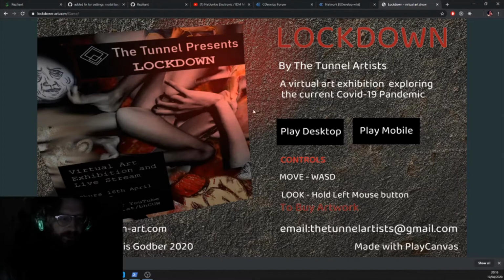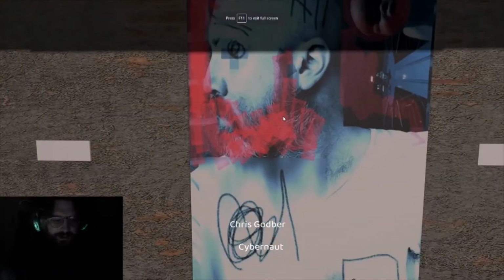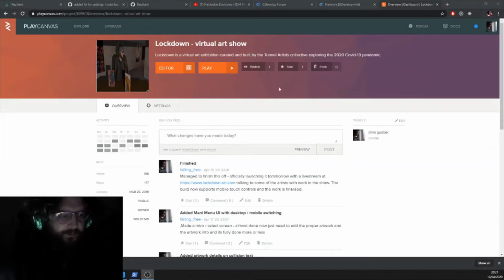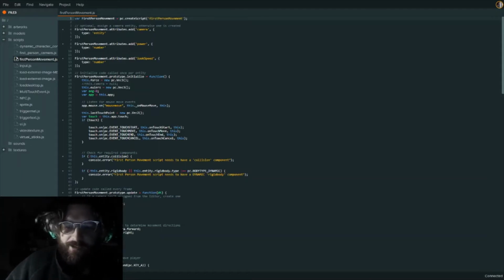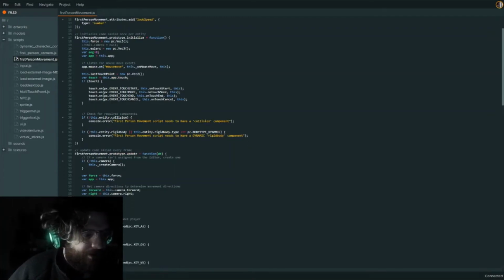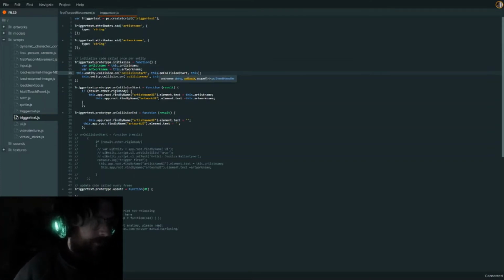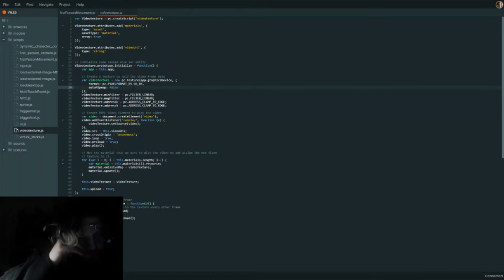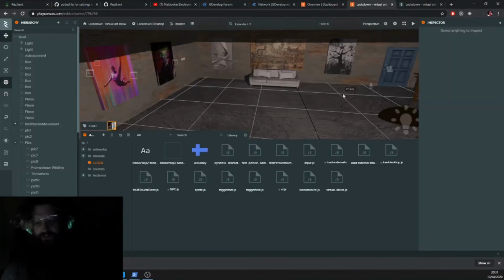Lockdown WebGL Art Exhibition made with Playcanvas [CODE OVERVIEW]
I developed this game on PlayCanvas so that the artists groups I am a member of could hold a virtual art opening in April 2020 during the Covid-19 Pandemic.

I also created a website using Bootstrap to host the game

PlayCanvas project link if you want to take a look under the hood